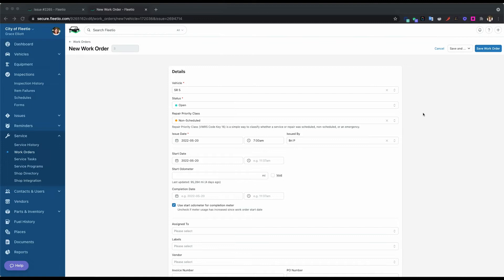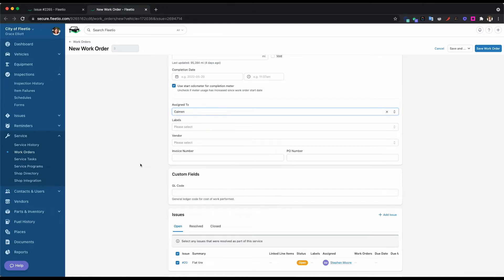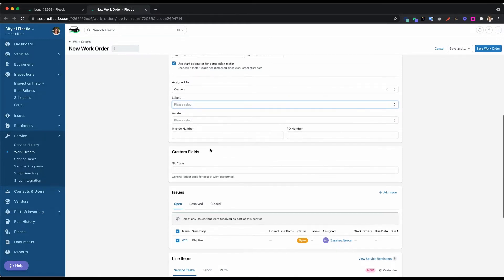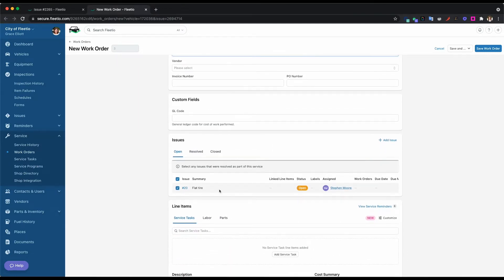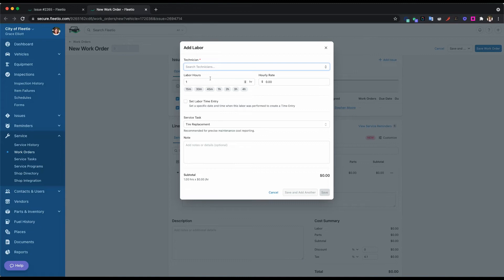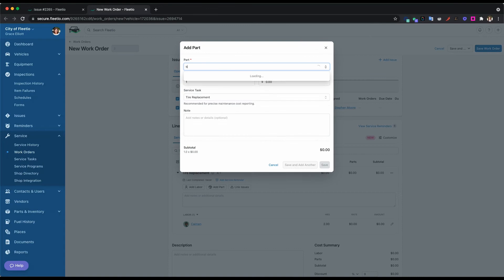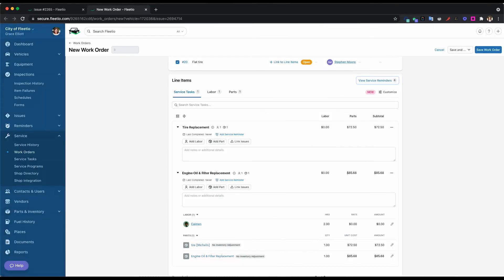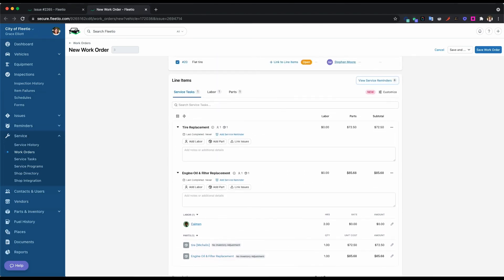Work Order Management Software & Tracking App | Fleetio Product Walkthrough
Streamline maintenance and repair workflows, build detailed service histories and gain better control of service spend. Create and assign electronic work orders to in-house technicians or outsource to third-party vendors all from one place. Add reported vehicle issues, scheduled service tasks and detailed line items with ease and start work immediately.

With Fleetio's Work Order System, you get access to:
• Detailed cost, labor and parts subtotals
• Maintenance assignments
• Service duration tracking
• Tools to track supplies, consumables, fees